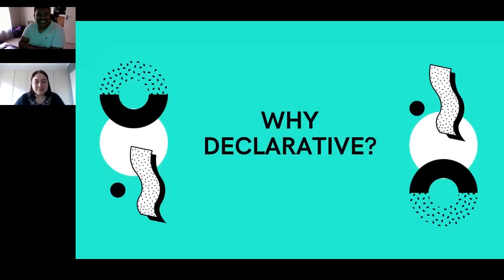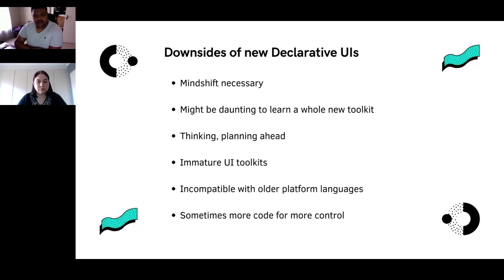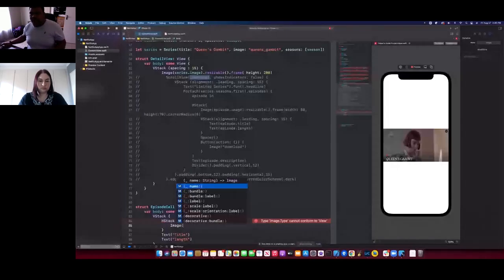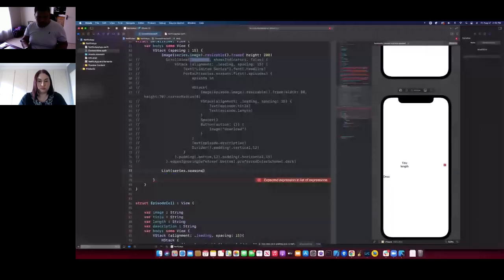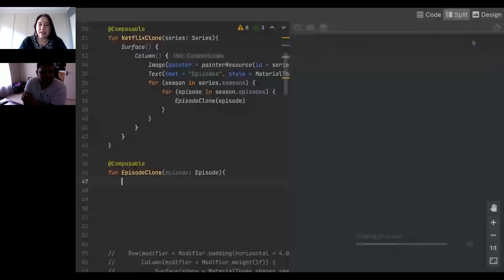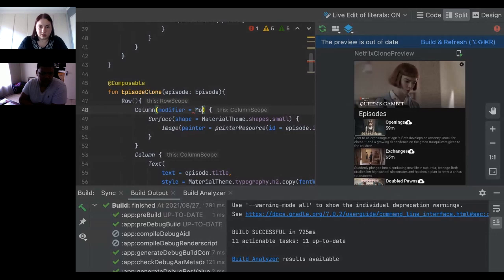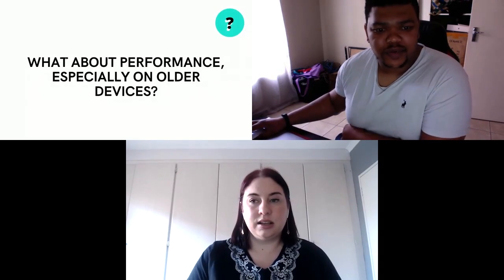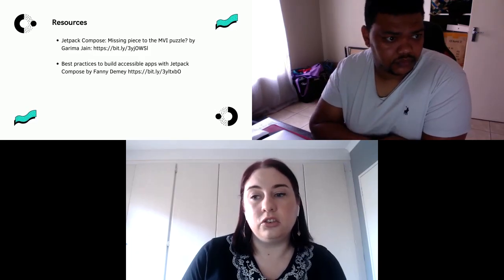Comparing Jetpack Compose and SwiftUI: Fun with Declarative UIs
By Pamela Hill & Peter-John Welcome

Declarative UIs are a hot topic right now, whether you're in team-android with Jetpack Compose or team-apple with SwiftUI.

Join Peter-John and Pamela to learn:
- What declarative UIs are
- The basics of creating a Netflix clone with Compose and SwiftUI in an epic live-coding battle of the toolkits
- When to adopt
- Best practices for successful toolkit adoption